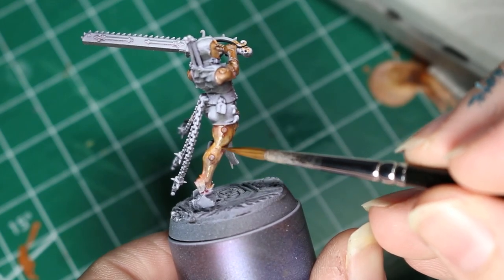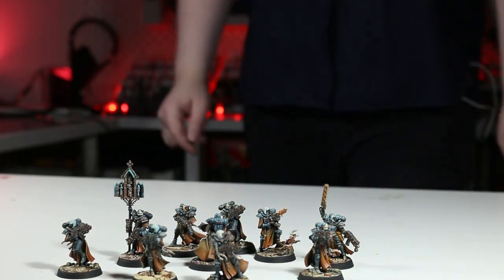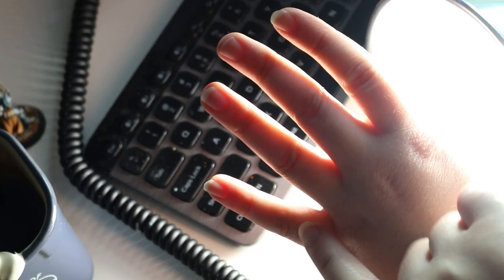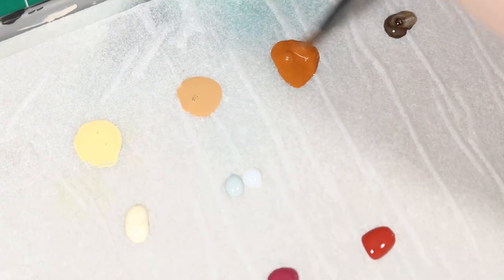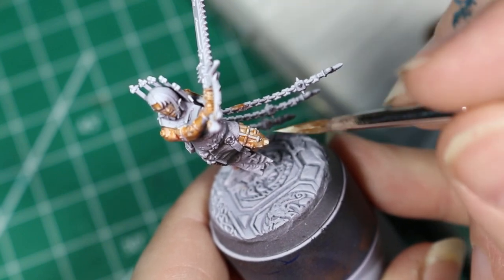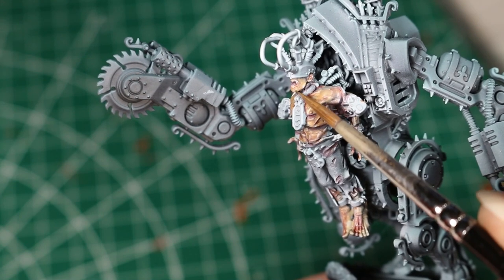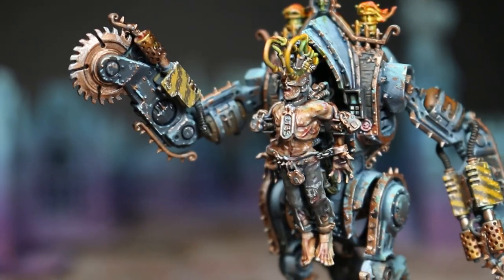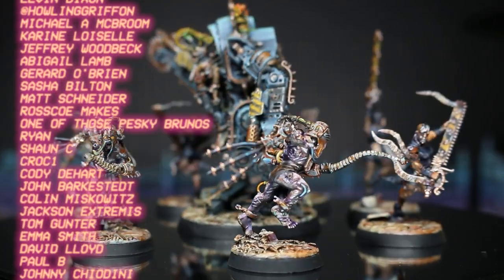I HATE painting skin on miniatures! Here's what happened when I tried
Painting Skin on miniatures! In this video I approach this most intimidating topic for a lot of us using several of my Sisters of Battle as test subjects!

- Vallejo Glaze Medium

Zenithal Highlight Colours
- Vallejo Matte Black Primer
- Liquitex Naphthol Crimson
- Vallejo Model Color Royal Purple
- Liquitex Titanium White Ink

Skin Palette Colours
Base Skin Tones
- Light Flesh
- Light Brown
- Parasite Brown
- Chocolate Brown
Highlight Colours for natural skin tones
- Pale Sand (no link available)
- Pale Blue
Shading Colours for natural skin tones
- Dark Rust from the GreenStuffWorld Rust Pigments Set
(use cavalry brown instead if you like!
- Reikland Fleshshade
Additional Shading Colours for Arco Flagellants
Citadel Druchii Violet
Various Colours from the GreenStuffWorld Rust Pigments Set
Citadel Biel-Tan Green